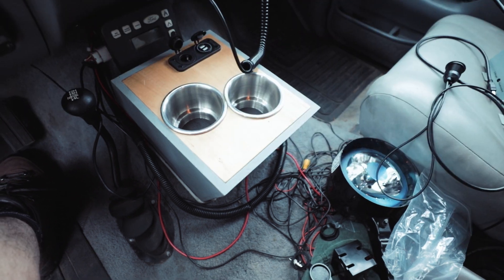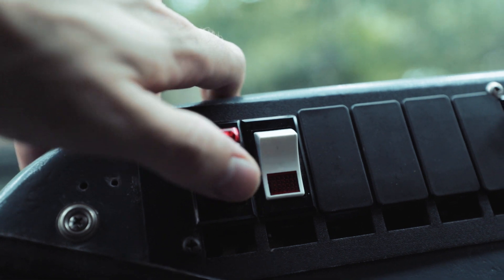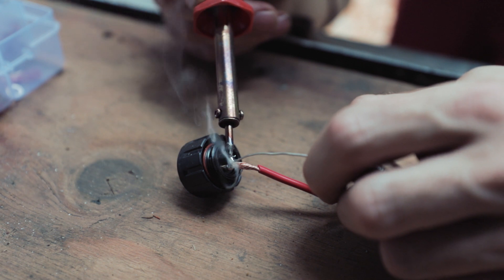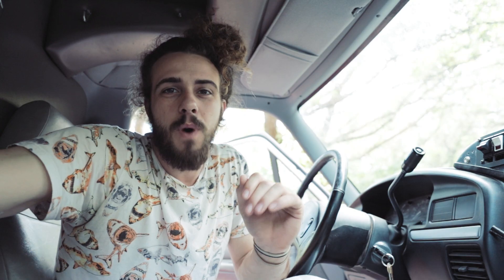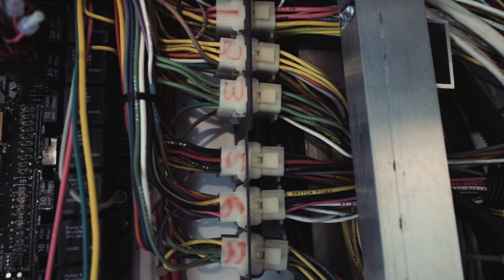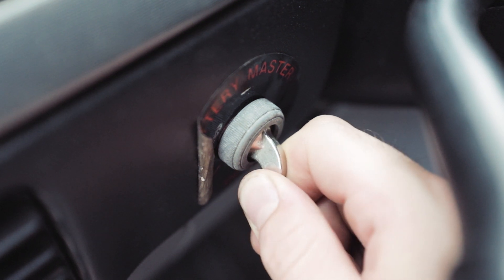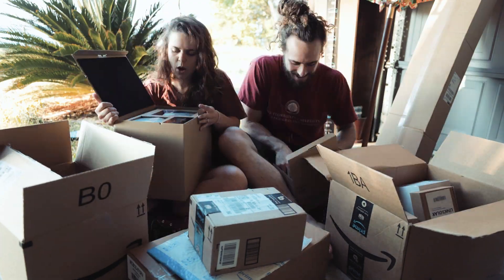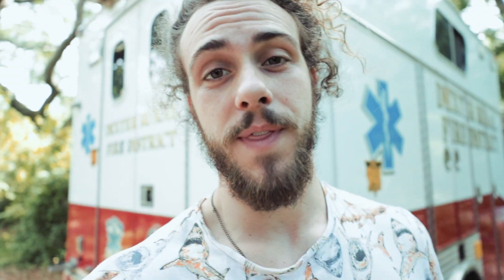EPISODE TWO: Basic Wiring & Electronics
Welcome to episode 2 of the Firetruck RV conversion!! This video is a little more technical than most others will be, but don't worry-- I tried not to get TOO deep into the details. We're trying to make these videos with enough data to inform those who are interested in data, but with enough fun to entertain everyone, even if the tech stuff isn't for you!